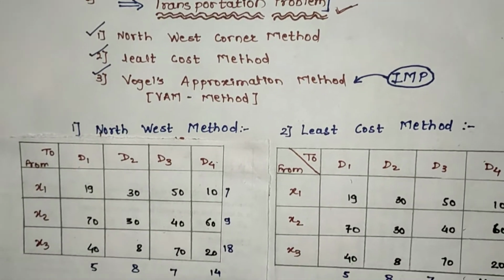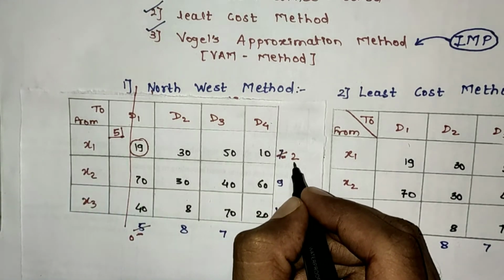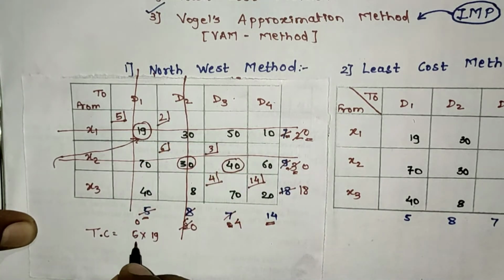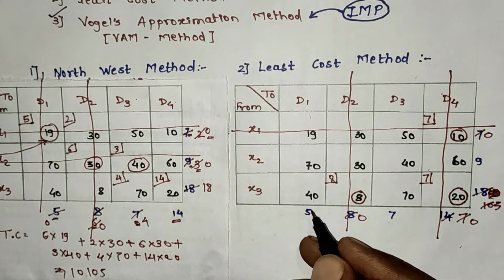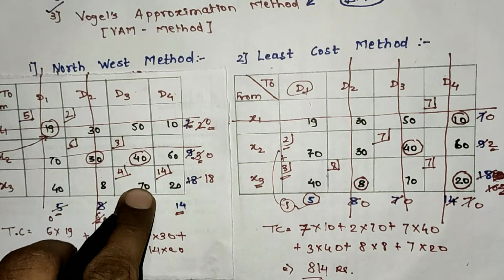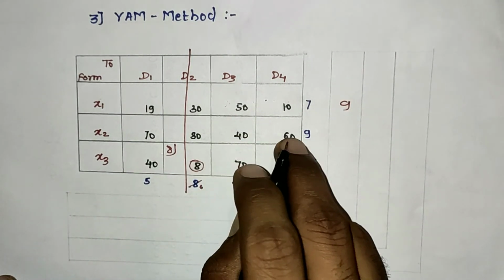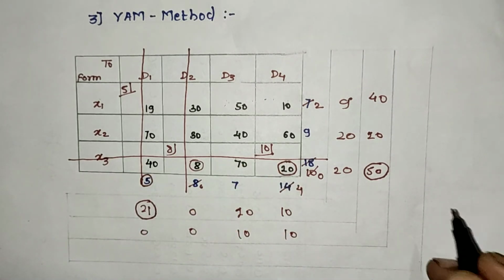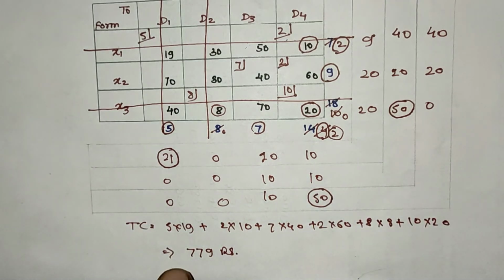Vogels Method | Operational Research part-3 | Numerical and Calculation